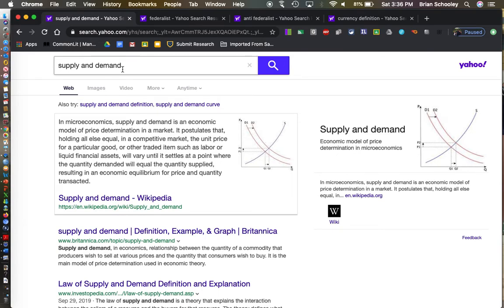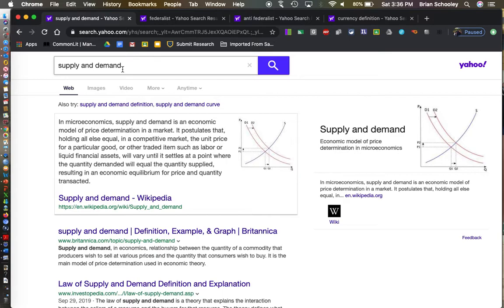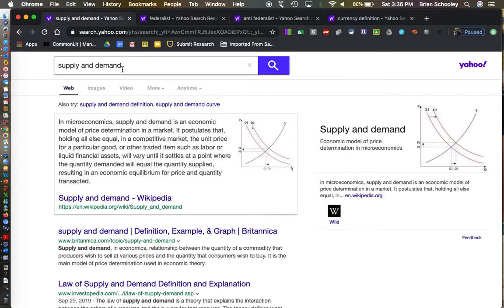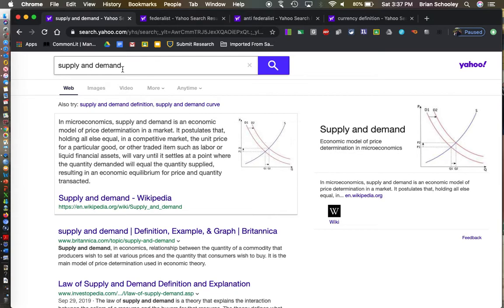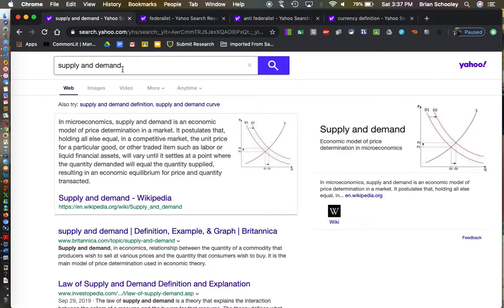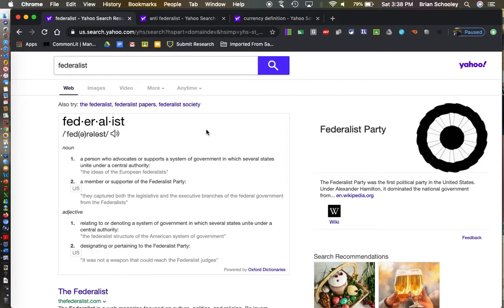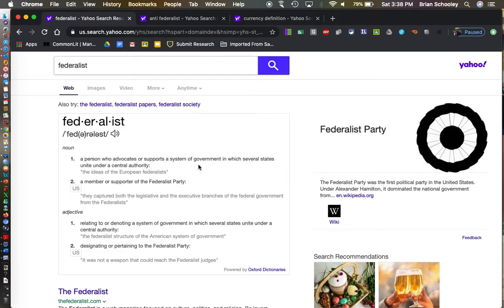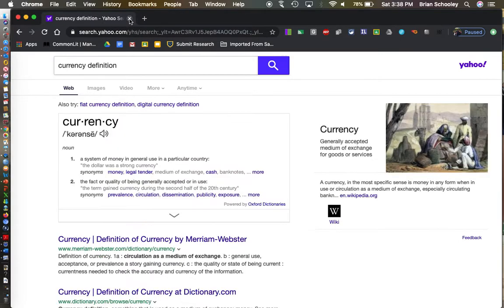Day 17 terms lecture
Lecture on terms for Day 17